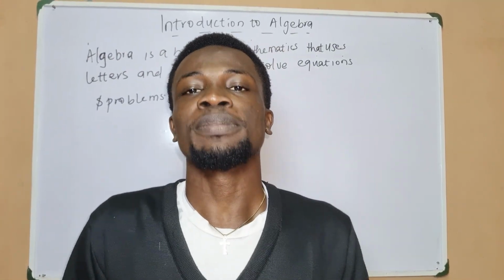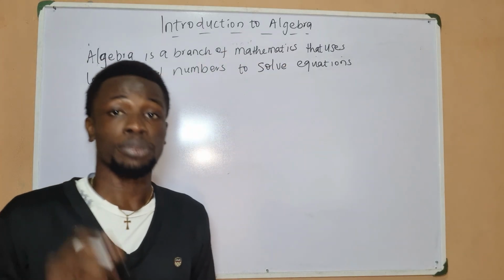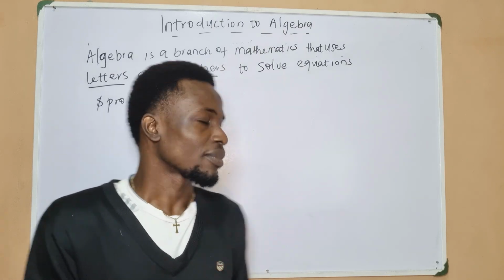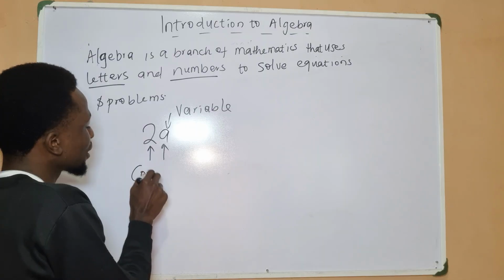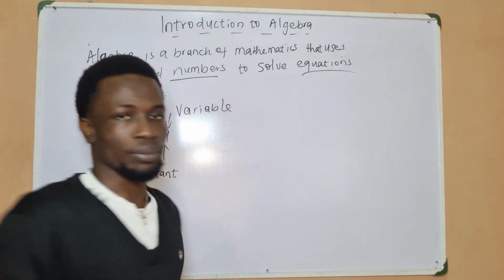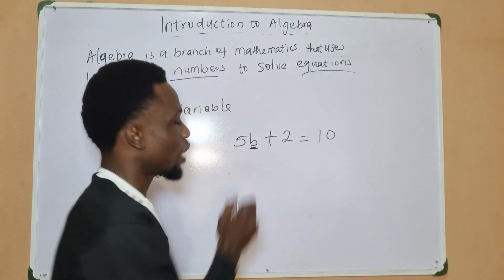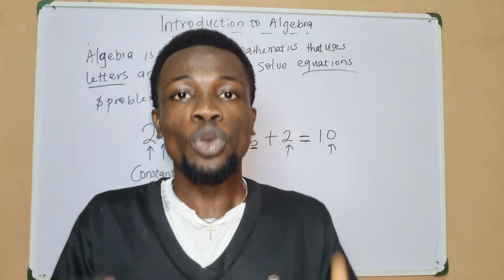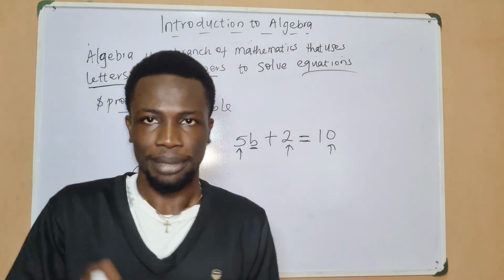Introduction to Algebra | Learn the Basics Fast & Easy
Welcome to this beginner-friendly introduction to Algebra!
In this video, I break down the basics of Algebra step by step so you can finally understand how it works — no stress, no confusion. Whether you’re a student, preparing for exams, or just brushing up on your math skills, this tutorial will help you learn Algebra the easy way.

What you’ll learn in this video:

What Algebra is and why it’s important

How to understand variables and constants

Basic rules of Algebra explained simply

Step-by-step examples to build confidence

This is the perfect starting point if you’ve ever asked:
“How do I learn Algebra fast?”
“What’s the easiest way to understand Algebra?”